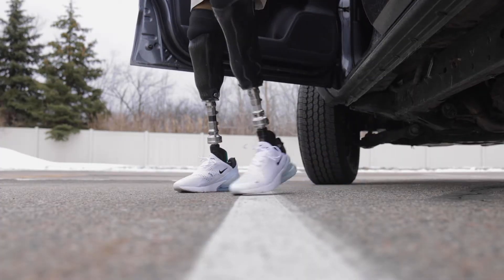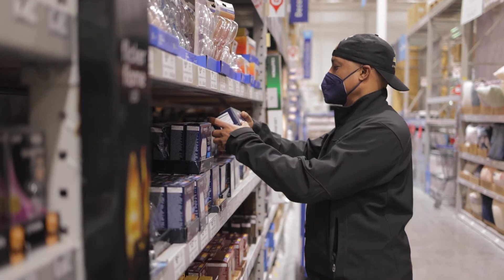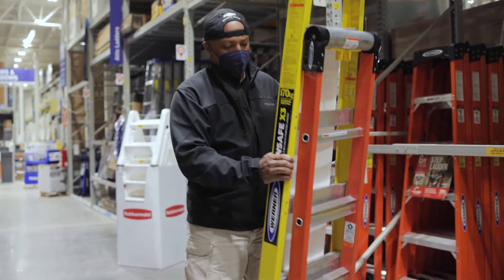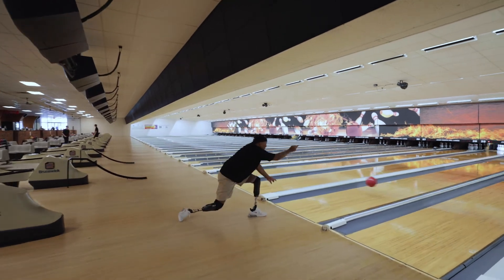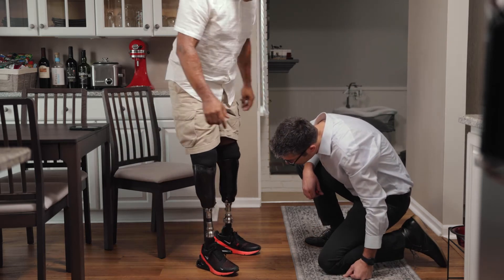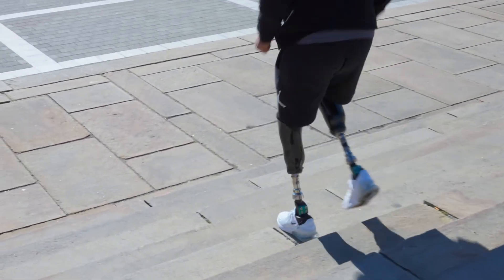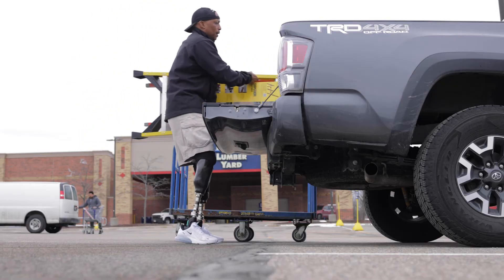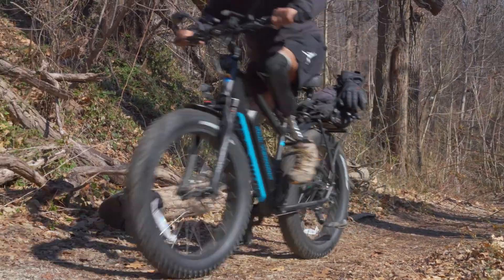Voyager Testimonial: Reggie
Watch as Reggie Showers shares his story and experience with the new College Park Voyager feet. Featuring vertical shock absorption and adjustable torsion, this foot was designed to provide ultimate comfort and rotation for any journey. Innovative prosthetics start with high-quality materials. The Voyager uses a hybrid material approach—blending flexible Intelliweave® composites with carbon fiber to enhance function.